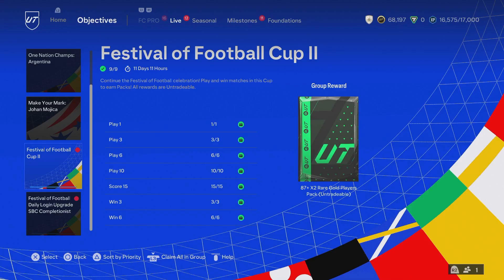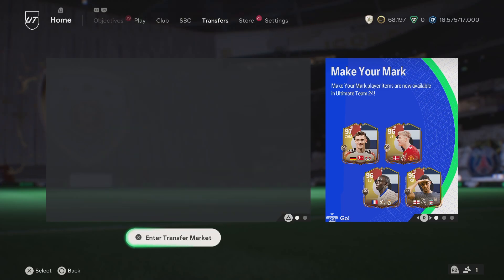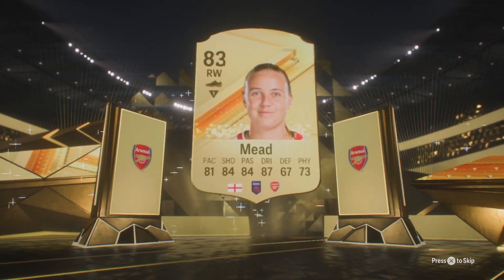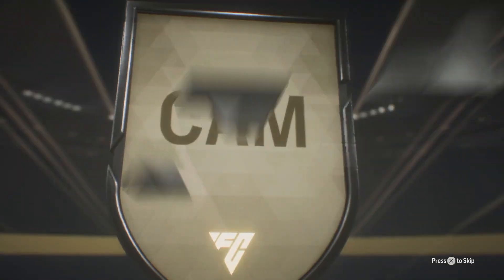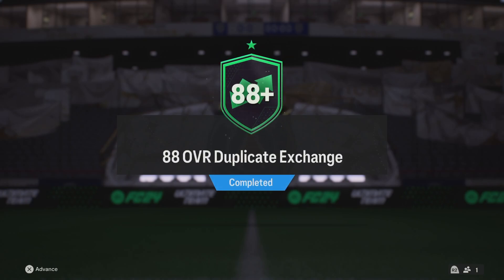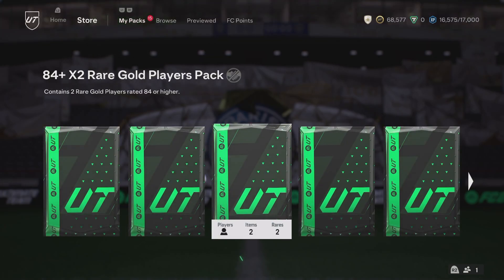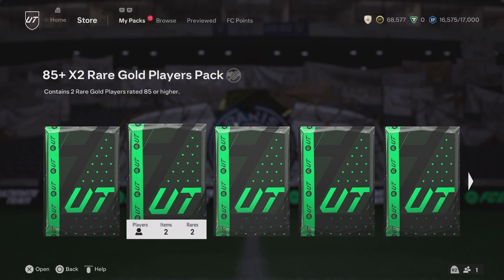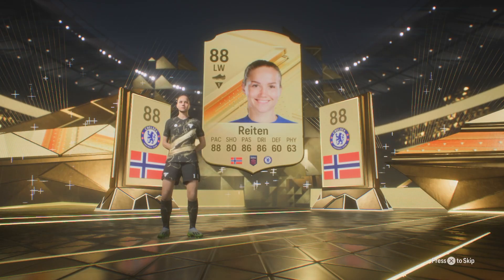I Saved My Festival of Football Cup II Rewards! FC 24 Ultimate Team!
Make Your Mark Team 2

Florian Wirtz (Germany)
Jeremy Doku (Belgium)
Dani Carvajal (Spain)
Rasmus Hojlund (Denmark)
Ibrahima Konate (France)
Ferland Mendy (France)
Trent Alexander-Arnold (England)
Kevin Danso (Austria)
Charles De Ketelaere (Belgium)
Joao Neves (Portugal)
Marc-Andre ter Stegen (Germany)
Filip Kostic (Serbia)
Armando Broja (Albania)
Salih Ozcan (Turkey)
Davide Frattesi (Italy)
Josip Stanisic (Croatia)
Przemysław Frankowski (Poland)
Tijjani Reijnders (Holland)
Vaclav Cerny (Czechnia)

Make Your Mark Player List -

Virgil van Dijk (Holland) – 97
Cole Palmer (England) – 96
Randal Kolo Muani (France) – 96
Federico Dimarco (Italy) – 96
Aurelien Tchouameni (France) – 95
Mykhaylo Mudryk (Ukraine) – 95
Nico Williams (Spain) – 95
Benjamin Sesko (Slovenia) – 95
Radu Dragusin (Romania) – 94
Noah Okafor (Switzerland) – 94
Scott McTominay (Scotland) – 94
Arthur Theate (Belgium) – 94
Jacob Kiwior (Poland) – 94
Josip Ilicic (Slovenia) – 93
Maximilian Mittelstädt (Germany) – 93
Robin Le Normand (Spain) – 92
Georges Mikautadze (Georgia) – 92
Alexander Bah (Denmark) – 92
Borna Sosa (Croatia) – 92
Robert Bozenik (Slovakia) – 92

Make Your Mark Copa America Player List -

Gabriel Martinelli (Brazil) – 96
Alexis Mac Allister (Argentina) – 96
Yan Couto (Brazil) – 95
Weston McKennie (USA) – 94
Alastair Johnston (Canada) – 94
Manuel Ugarte (Uruguay) – 93
Jorge Sanchez (Mexico) – 92
Alan Minda (Ecuador) – 91
Gabriel Villamil (Bolivia) – 91

Path To Glory Player List -

Ruben DIas: 96
Bukayo Saka: 96
Pedri: 96
William Saliba: 96
Jan Oblak: 96
Rodrigo De Paul: 96
Eder Militao: 96
Rodrigo Bentancur: 95
Tyler Adams: 95
Alphonso Davies: 95
Federico Chiesa: 95
Kyle Walker: 95
Marcel Sabitzer: 95
Frenkie De Jong: 95
Khvicha Kvaratskhelia: 95
Julian Alvarez: 94
Josko Gvardiol: 94
Denis Undav: 94
Romelu Lukaku: 94
Miguel Almiron: 93
Borja: 93
Milan Skriniar: 93
Leandro Trossard: 93
Patrick Schick: 92
Mikhail Antonio: 92
Edson Alvarez: 92
Nicola Zalewski: 92
Orkun Kokcu: 92
Sasa Lukic: 91
Szalai: 91

Greats of the Game -

Rivaldo: 97
Kenny Dalglish: 97
Nemanja Vidic: 96
Peter Schmeichel: 96
Antonio Di Natale: 96
Joan Capdevila: 96
Diego Forlan: 95
Michael Ballack: 95
Davor Suker:; 95
Hagi: 95
DaMarcus Beasley: 94
Pavel Nedved: 94